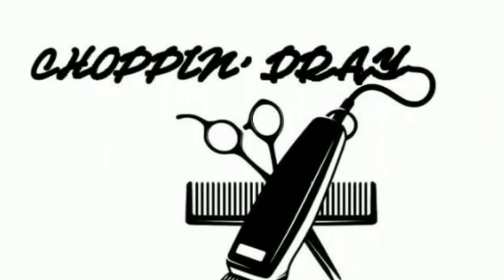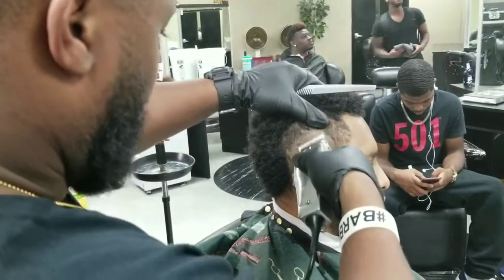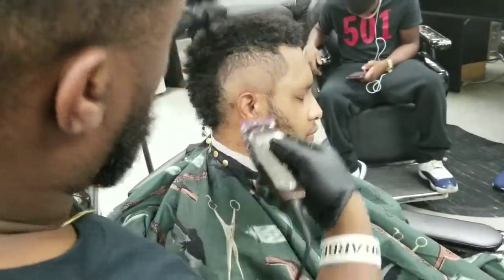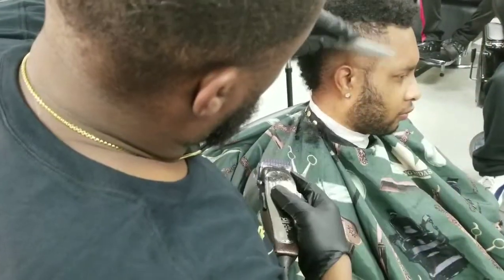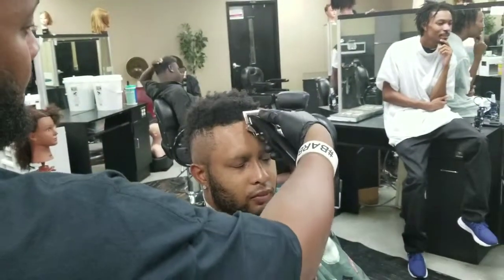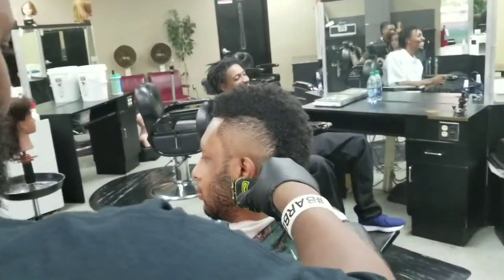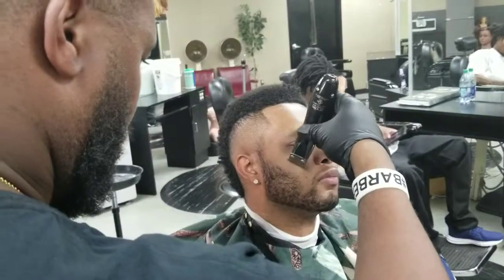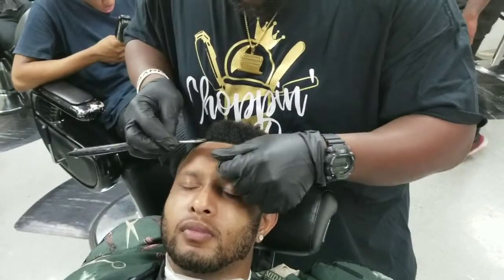South of France Barber Turtorial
Fade Turtorial mens haircuts south if France fades razorline andis babyliss andis phat master andis slim line pro li choppin drop fade barber barber journey barber student